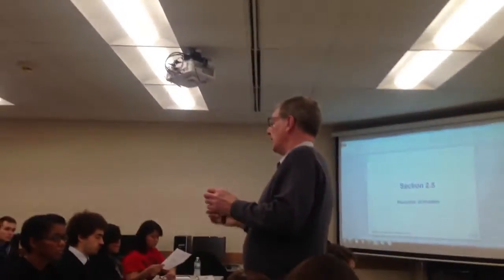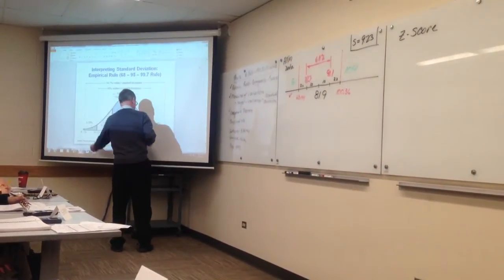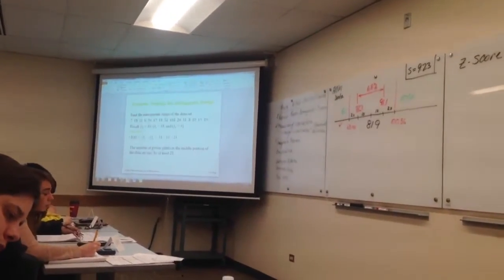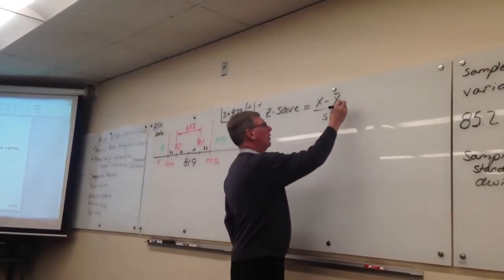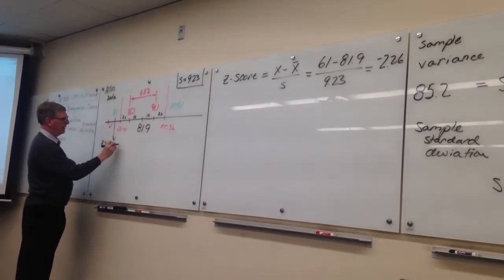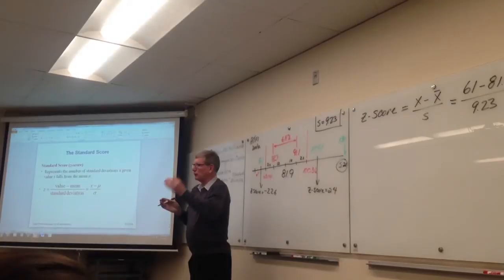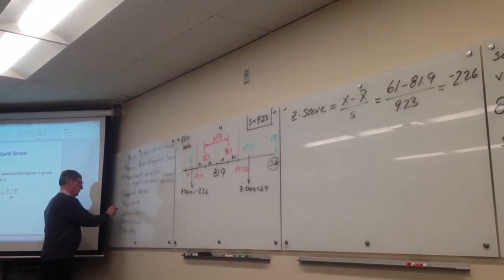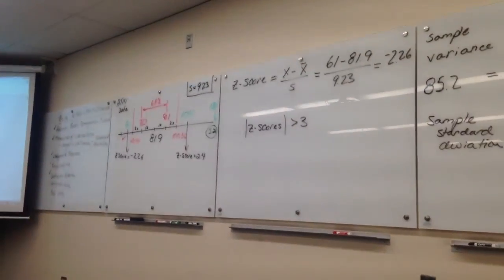Statistics - Outliers - Z Scores - Day 5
- Outliers
- Empirical Rule
- Interpreting Standard Deviation
-  Z - Score